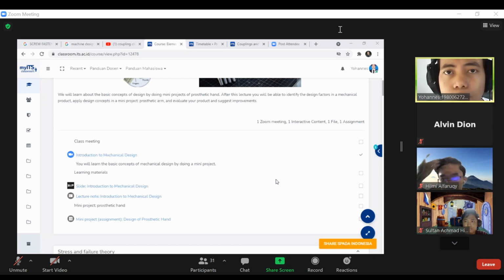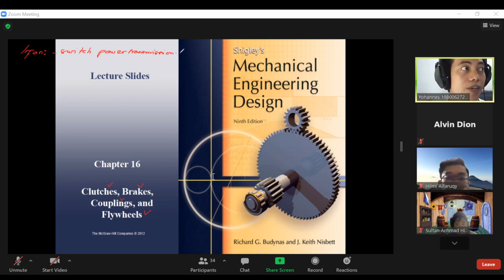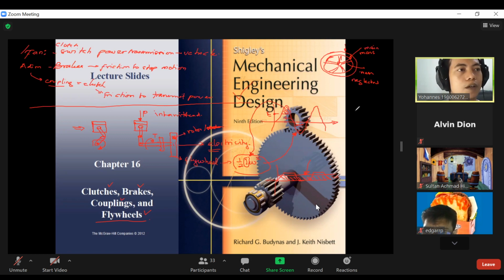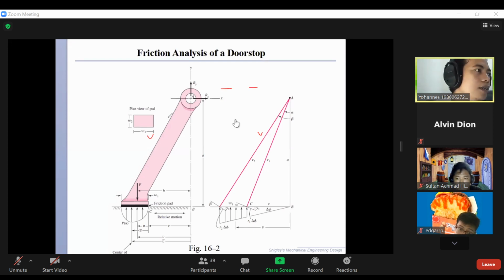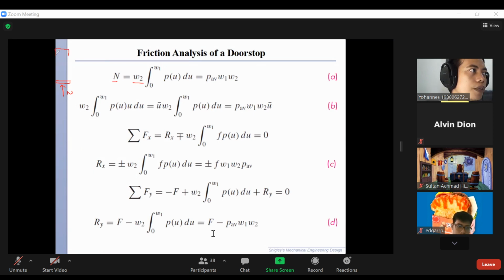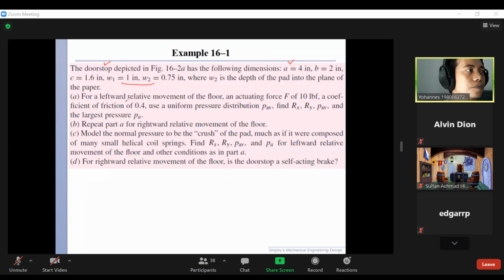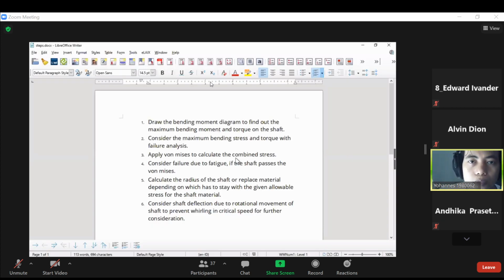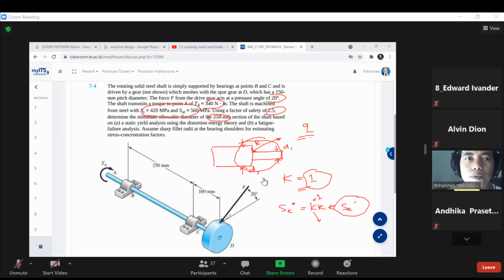elmes week 14, 21 juni